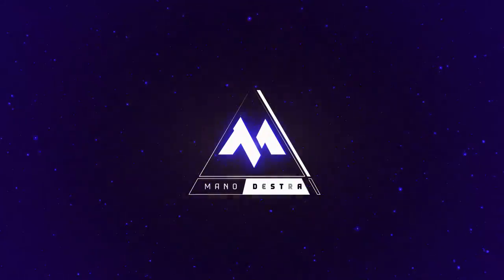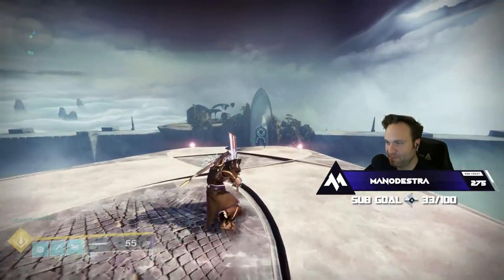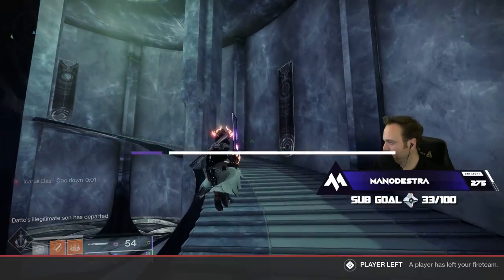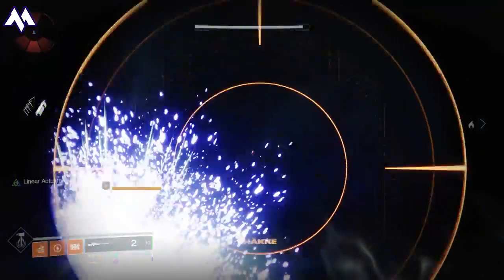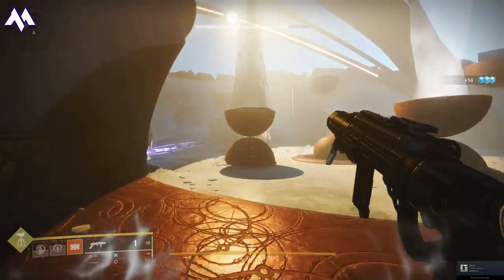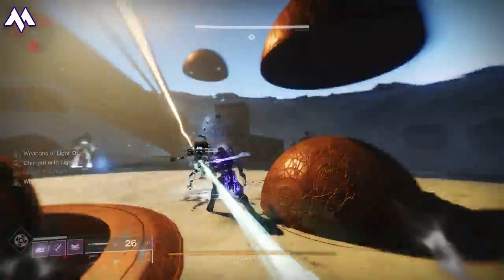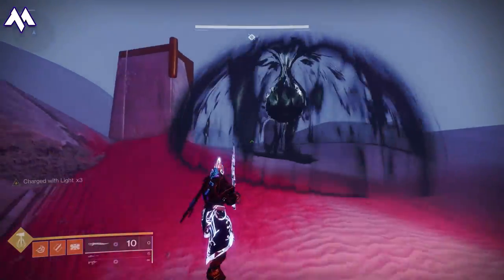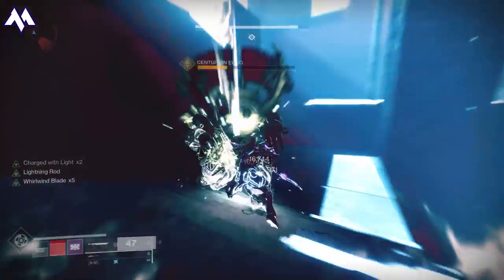Solo Prophecy in Season of the Lost | TITAN | HOW ANYONE CAN SOLO Prophecy | NO RAID WEAPONS!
HOW ANYONE CAN SOLO Prophecy in Season of the Lost in Destiny 2 on TITAN!  SIMPLE and EASY Build that I used to Solo Flawless Prophecy this season. No Raid weapons necessary!  I also go over how to get Taken Spec & other misconceptions!  TIMESTAMPS:
0:00 - Introduction, Brief overview of Taken Spec Mod
1:38 - How to Get Taken Spec FREE on all Characters (Last Wish Chests)
5:47 - Titan Armor & Weapons to use, plus 1st Encounter Build
10:05 - How the Dungeon Works (Mote Overview)
11:12 - Skip the opening encounter on ALL Characters
13:34 - 1st Encounter, Taken Phalanx
17:58 - Taken Phalanx Loot Drops
18:12 - How to activate 2 columns at once (Cheese)
18:40 - Heaven/Hell Wasteland Area
19:00 - Secret Chest in Wasteland
19:28 - Complete the Wasteland Encounter
21:13 - Hexahedron Build/Weapons
21:52 - Hexahedron FAST Breakdown
24:16 - Hexahedron Loot Drops
24:38 - Hexahedron COMPLETE Breakdown
28:35 - Ribbon Road Explanation
29:27 - Ribbon Road Secret Chest
30:23 - Kell Echo Armor/Weapons, Titan Build
32:25 - Kell Echo Encounter Breakdown
34:33 - Kell Echo Damage Segment
38:17 - Kell Echo Loot Drops
38:31 - Outro, Shameless Schilling :P